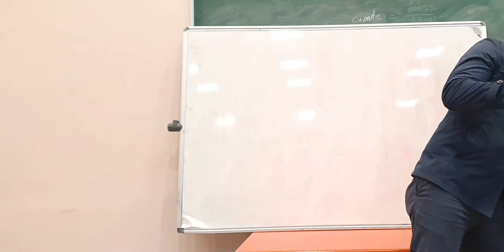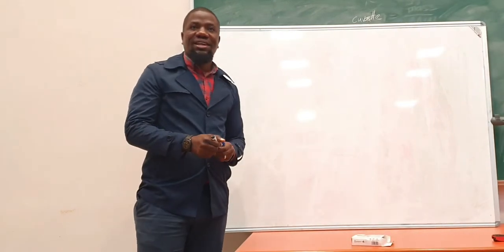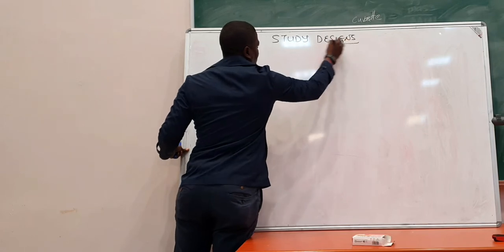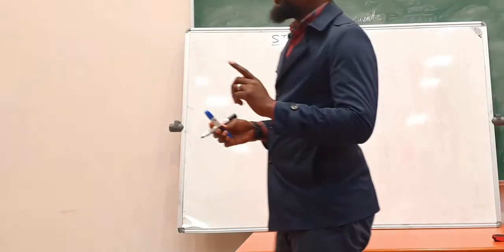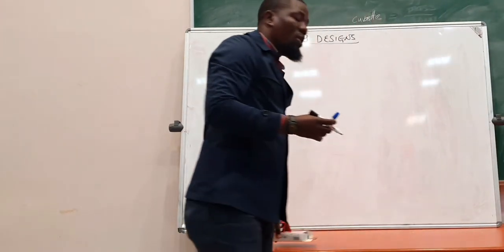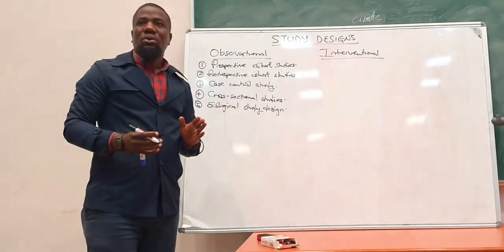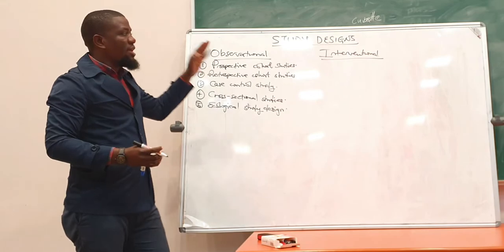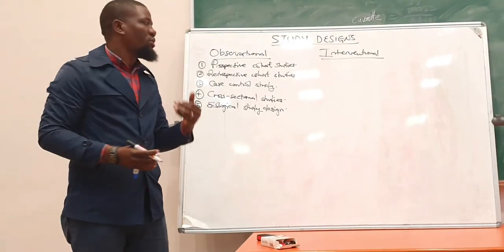Study Designs_Part1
We highlight the different quantities study designs used in biomedical research.